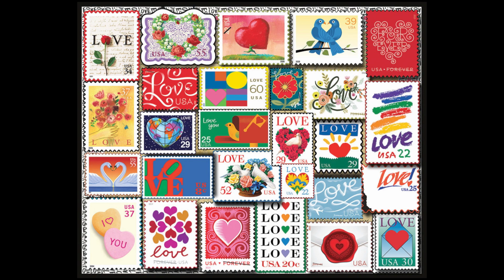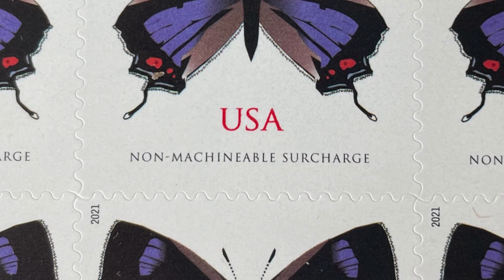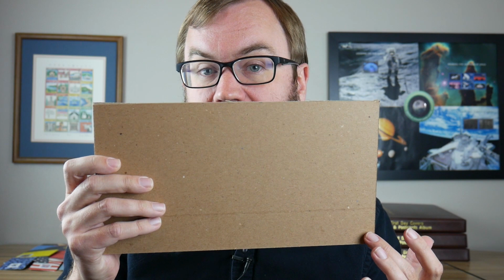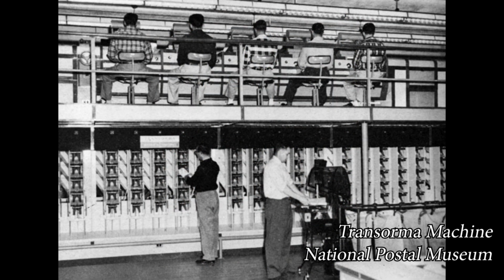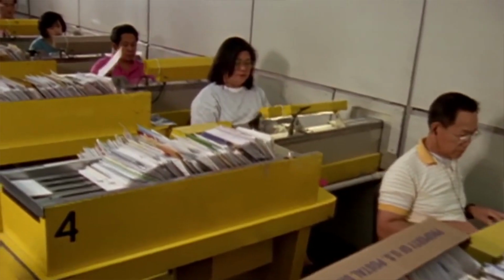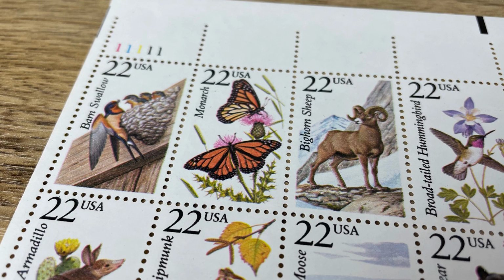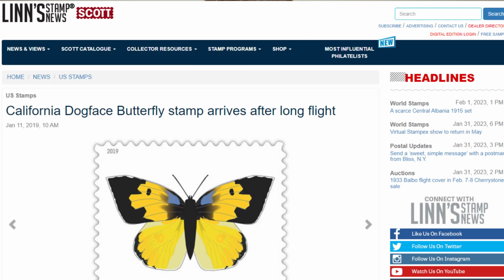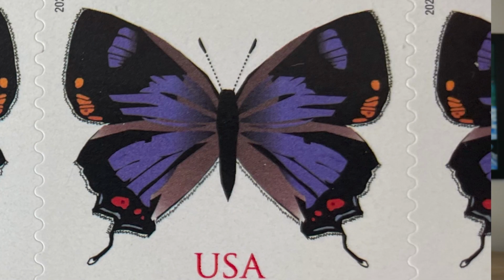Butterfly Stamps and the Non-Machineable Surcharge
In this video, we'll take a look at the butterfly stamps, which first appeared in 2010, and discuss when you might want to use one.